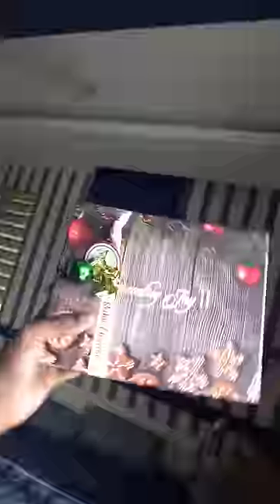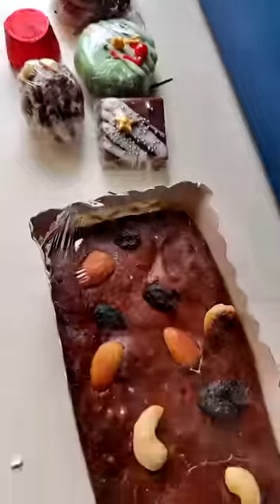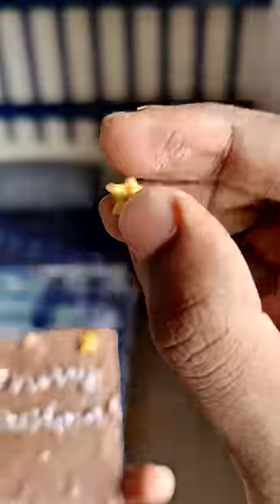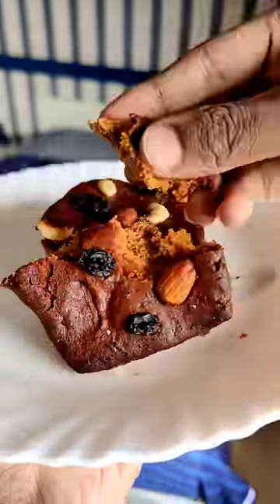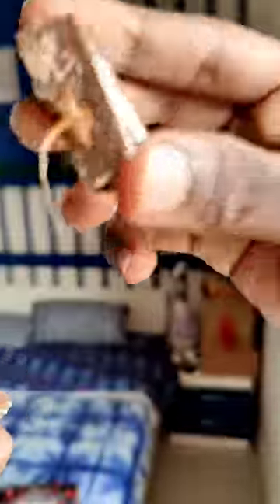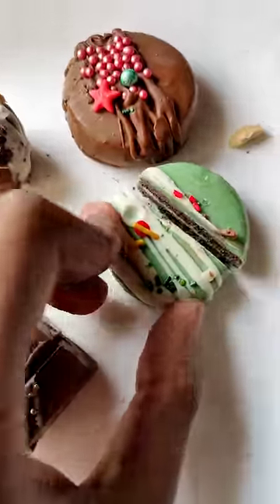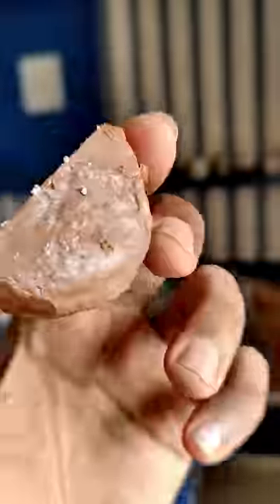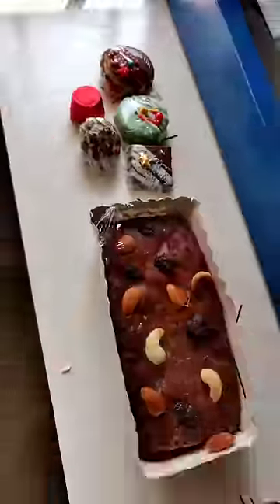Christmas Hamper Chocolate Truffle, Cookies, Plum Cake - Rochie Chocolate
Christmas hamper with plum cake, truffles, chocolates and cookies by Rochie Chocolate Most of these were all based on Milk chocolate is a solid chocolate confectionery containing cocoa, sugar and milk. The most popular form of chocolate in many countries, milk chocolate was sold as a chocolate bar but is now available in a variety of forms. Major milk chocolate producers include Ferrero, Hershey, Mondelez, Mars and Nestlé.

I try out different types of chocolates from companies like Dairy Milk, Lindt, Cadbury, Ferrero Rocher, Guylian, etc and also various Food from restaurants mainly around Kochi, Kalamassery, Ernakulam, Kerala but at times also make videos on packed food items like chips, fries, frozen food, etc.  I am not a "Food Reviewer" as I know nothing much about food other than eating lol.

Why the name Malayalam Munches?
Malayalam is the language of Kerala and it is my mother tongue and the primary language of this channel.  Munches is basically eating something with passion and often audibly.  I don't really do ASMR food videos but still chose this name because it sounds better with Malayalam and is related to food or eating.

What videos do I do?
I am currently only doing Food Videos. Specifically Food Related videos under 1 minute.  They are done in a format suitable for YouTube Shorts, Instagram Reels, TikTok, etc. but I only focus on YouTube Shorts at the moment.

My favourite chocolate?
DairyMilk is best in terms of quality and price.  I also like lots of Cadbury products, Munch, Gulian, Lindt Lindor, etc.
My favourite restaurants?
Well, I like Fast Food a lot so KFC, Al Taza, Chicking, Chopsticks Kakkanad, Chiyang, Galitos.